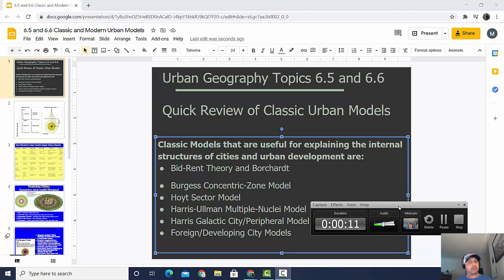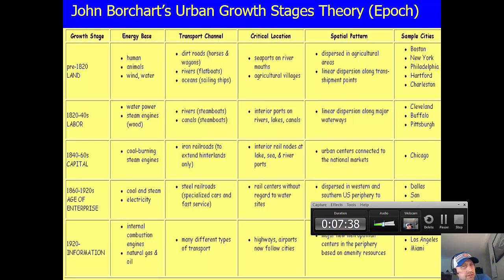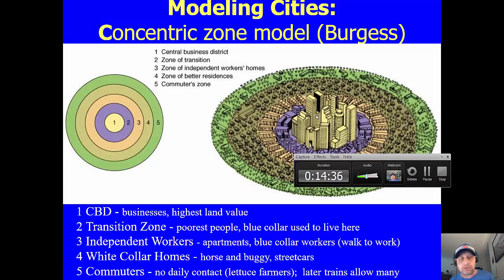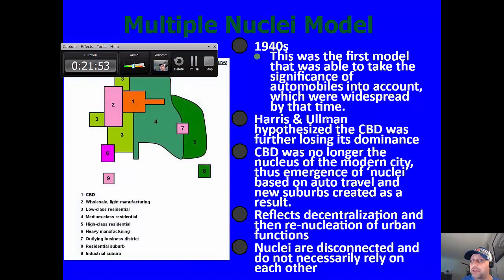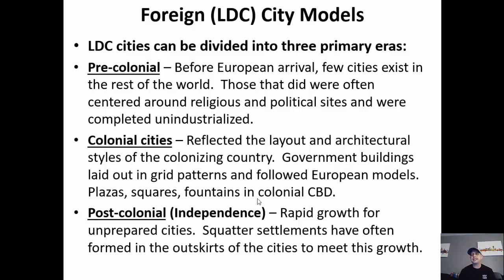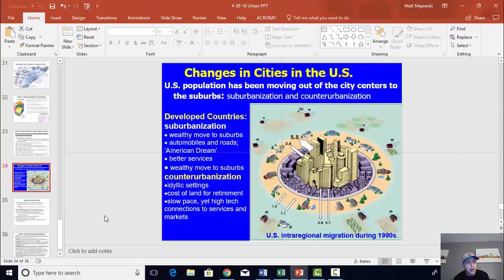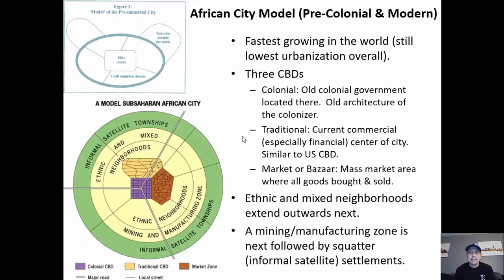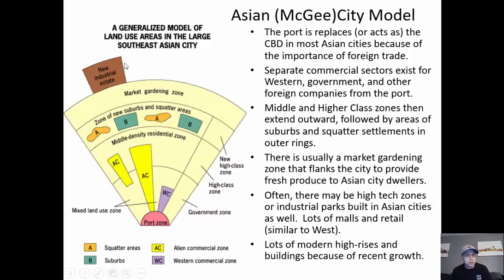Unit 6.5 and 6.6 Lecture Video